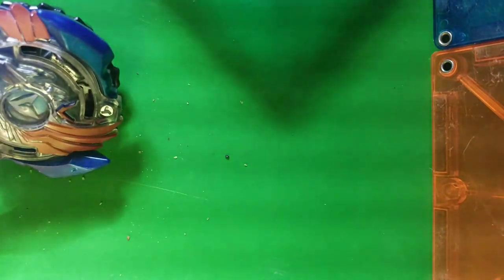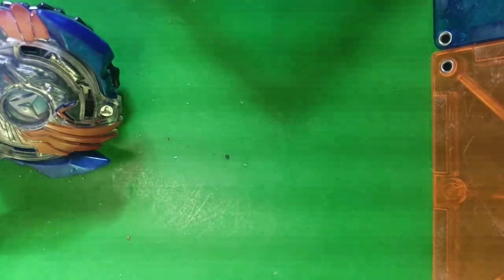Beyblade burst but these magnets don't work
A battle that makes the magnets fall down sorry about this .